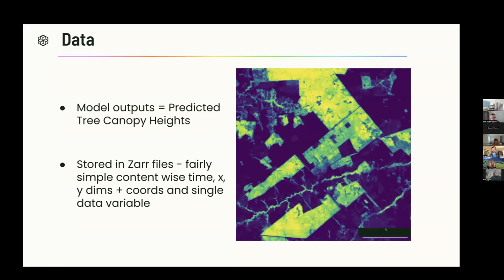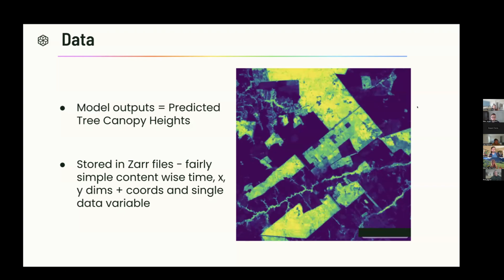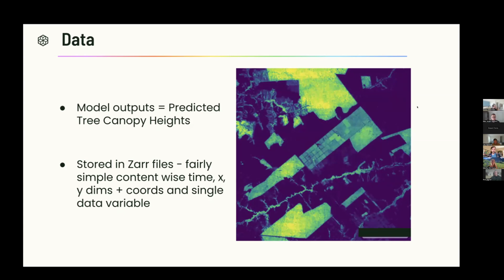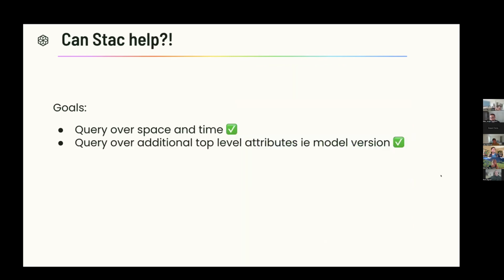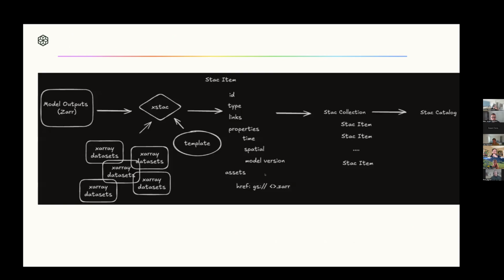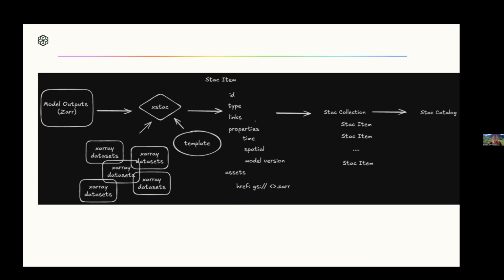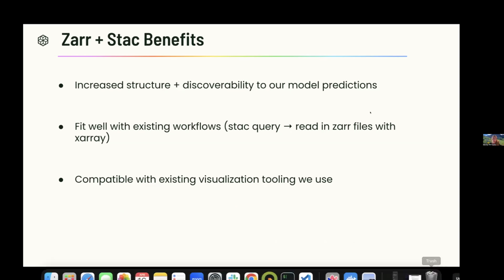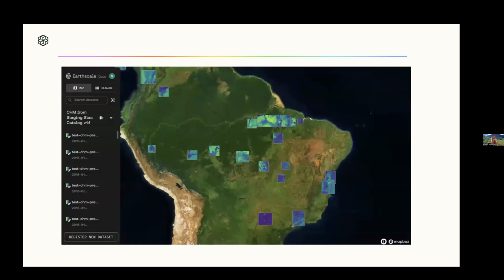Organizing model predictions stored in Zarr with STAC…a journey + example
Spring 2025 showcase close-out: Lightning talks!

Talk #4 - “Organizing model predictions stored in Zarr with STAC…a journey + example” by Martha Morrissey